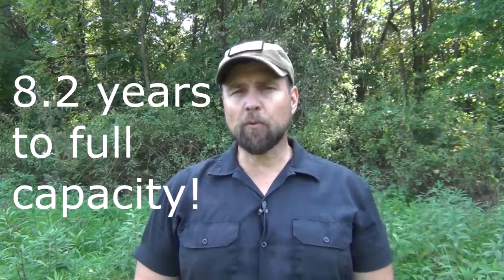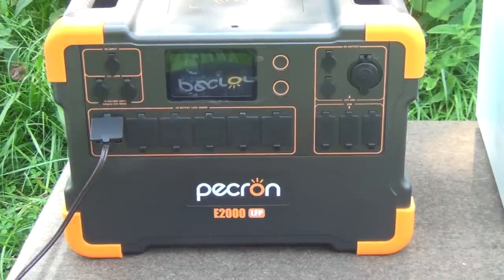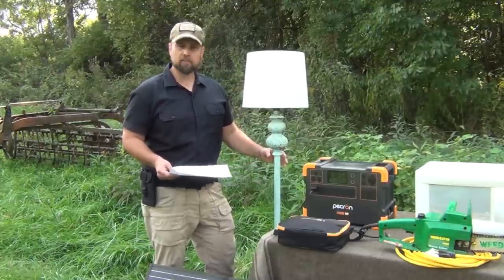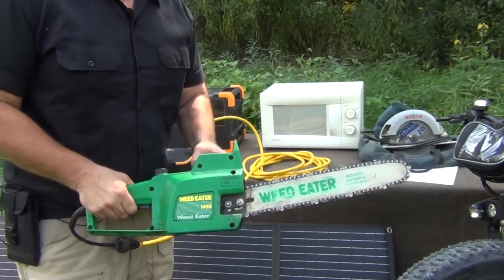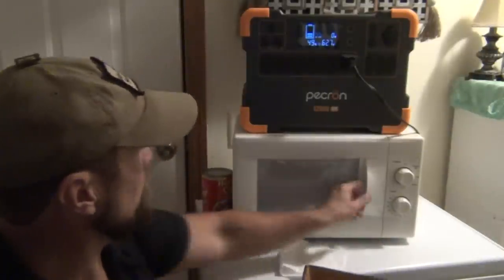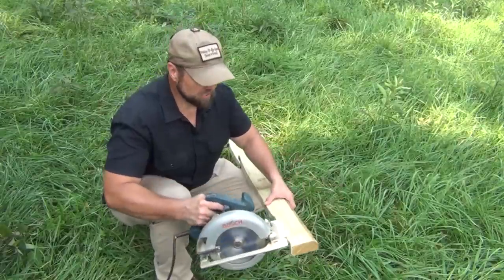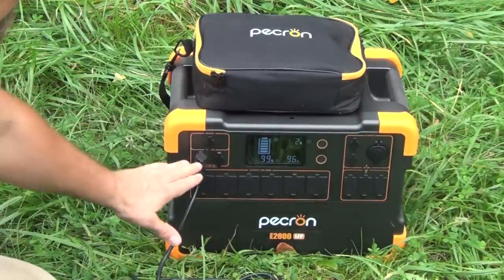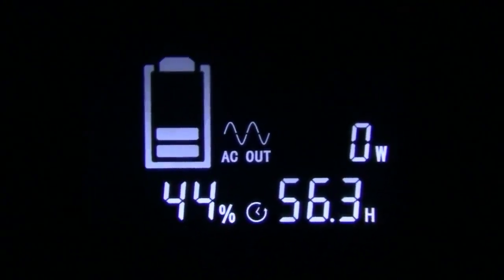Time Is Running OUT!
With all the concerns about power shortages, you may have very little time to prepare yourself for what is coming down the road toward us in the next few months... the Pecron E2000LFP is what you just might want!

Hobo Water Heater Hobo Shower Hobo Rocket Stove Hobo Cook Kit Hobo Aluminum Can Cooker Stanley Two Bowl Cook Set Hack THE ultimate poncho shelter Stanley Two Bowl Cook Set Hack #2 Hobo Hoe Cake Hobo Hot Dog Cooker Hobo Solar Cooker Mini Fire Hack Stanley Two Bowl Cook Set Hack #3 Stanley Two Bowl Cook Set Hack #4 The Stove Dollar Tree Hack Bug Out Bag Amazing Fuel Ball diy cook pot stand toilet roll hack